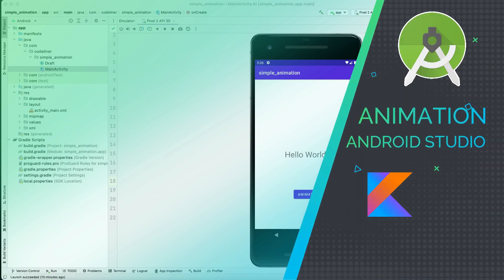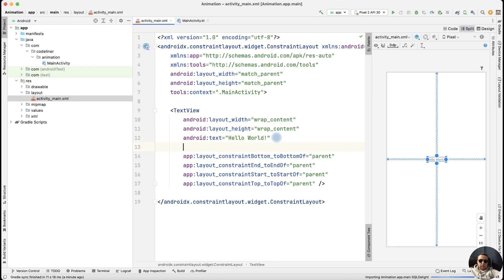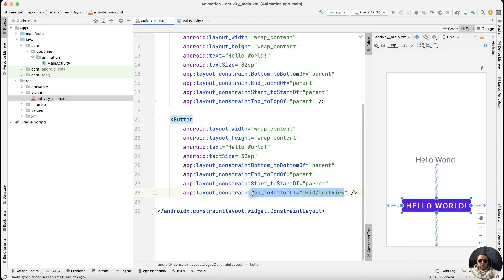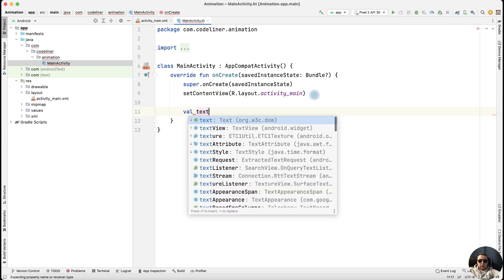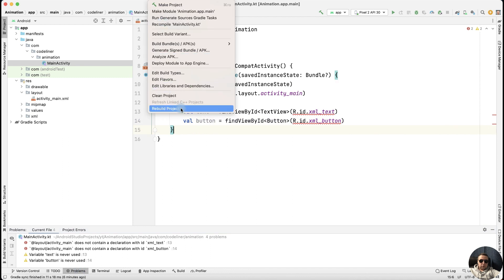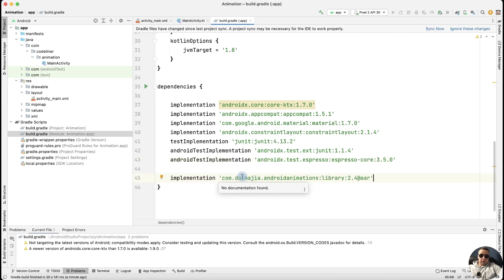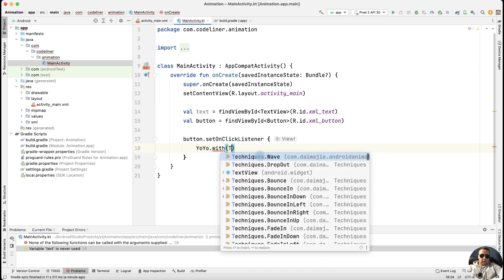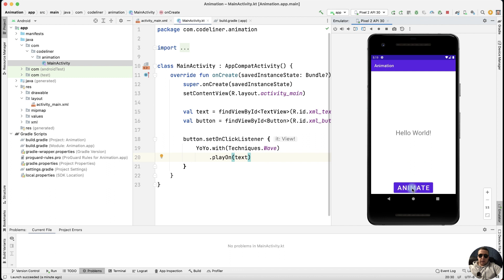Animation Tutorial With Example In Android Studio | Kotlin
Using animations in Android application - Tutorial.
For animation, it is enough to install a special library.
Then it is enough to write two lines of code to select the type of animation and select the element to be animated.

Install animation library:
implementation 'com.daimajia.androidanimations:library:2.4@aar'